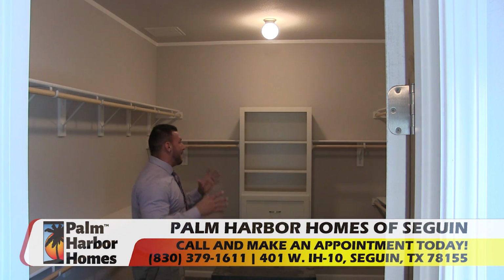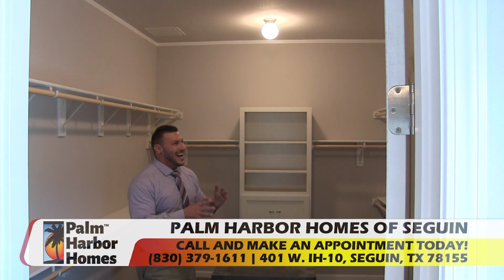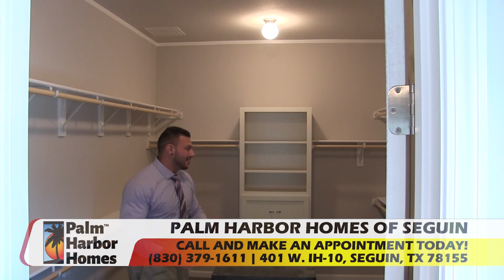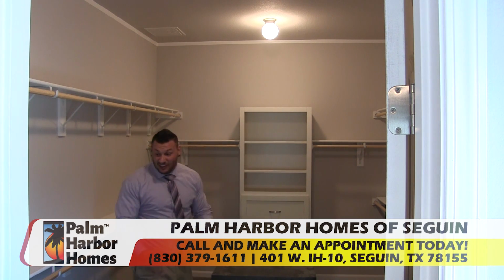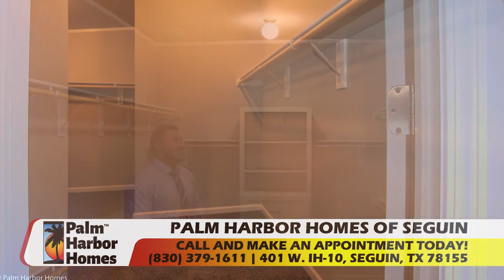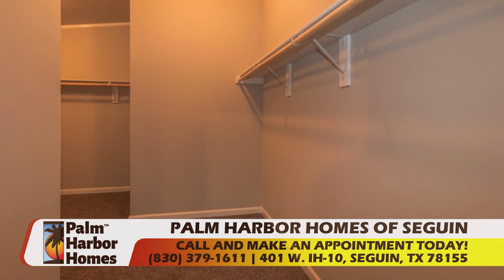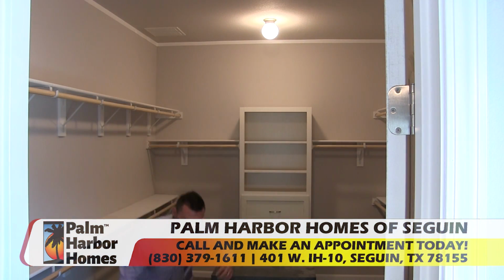THE LA BELLE WILL HAVE YOU FEELING SUPER!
You will feel like a superhero in the LUXURIOUS La Belle from Palm Harbor Homes. In this video General Sales Manager Tallon Roberts takes us on a very different tour of the award winning La Belle.